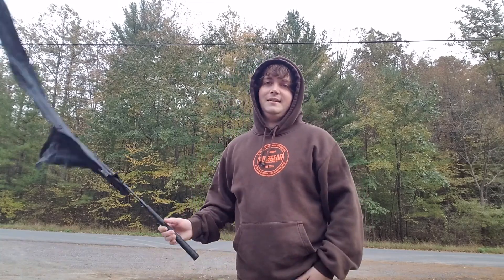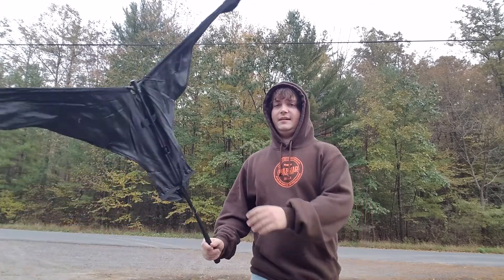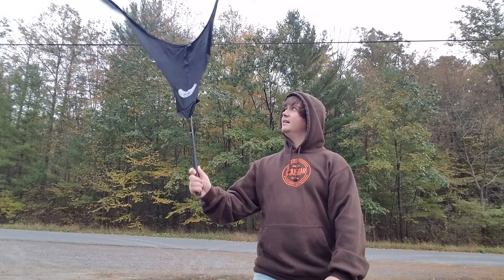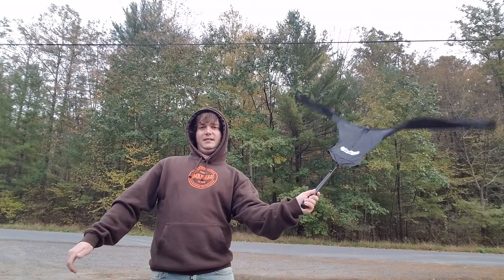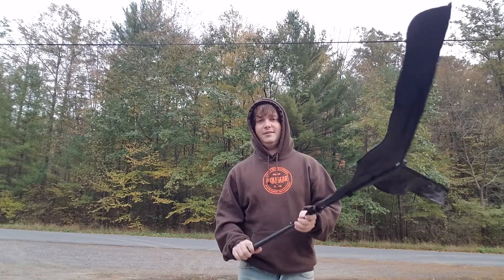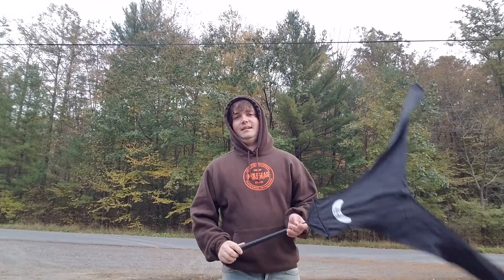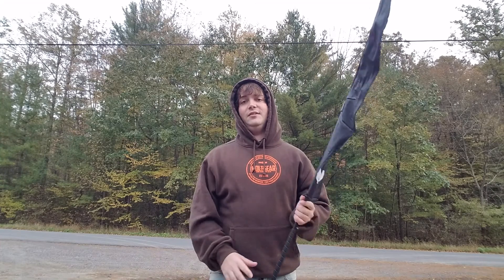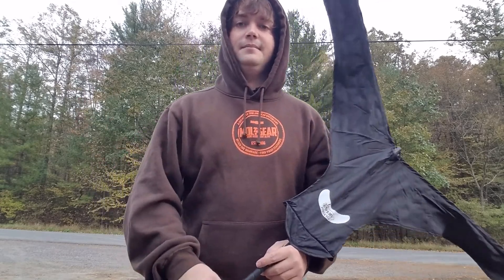Fowl Friday using a flag for goose hunting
I explain how to use a flag when hunting Canada geese.